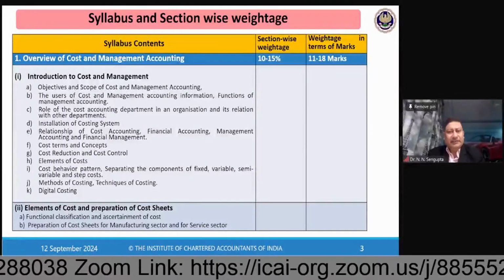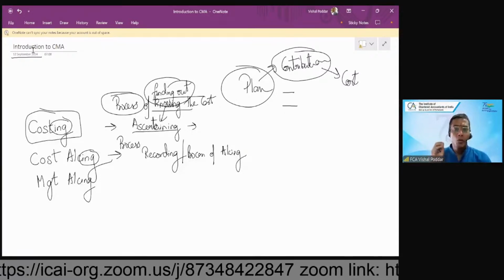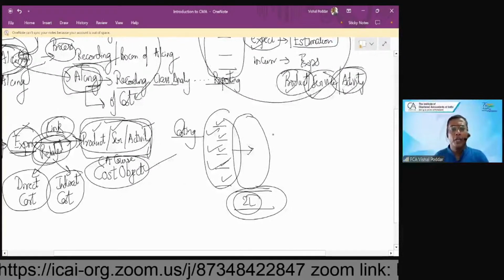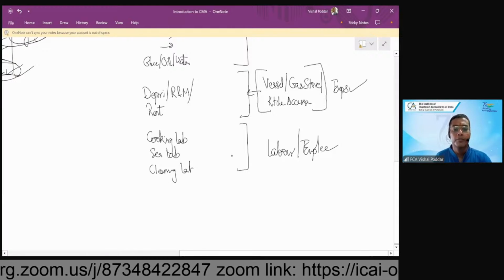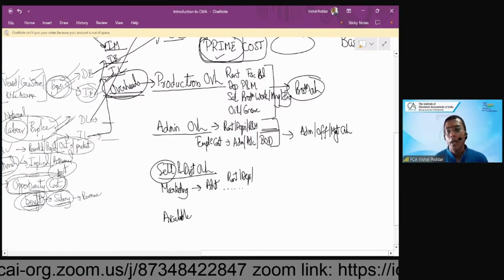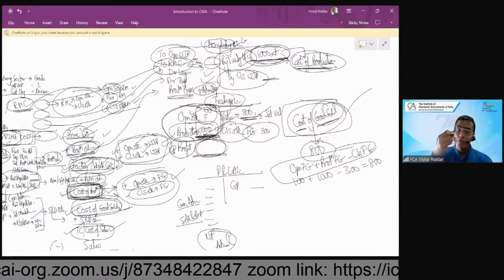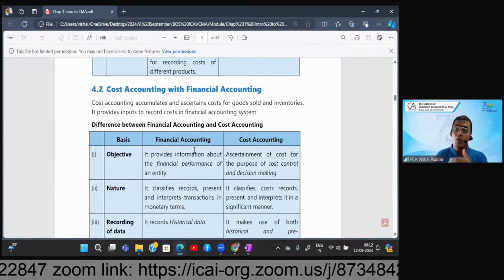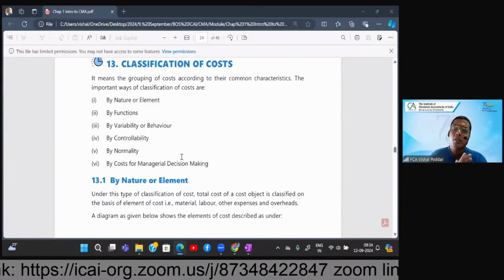Intermediate Paper 4:CMA | Topic: Introduction to Cost and Management...| Session 1 | 12 Sep, 2024